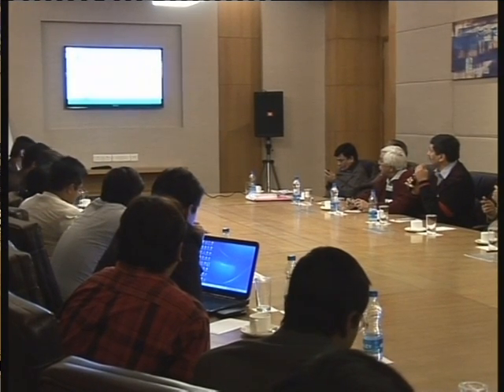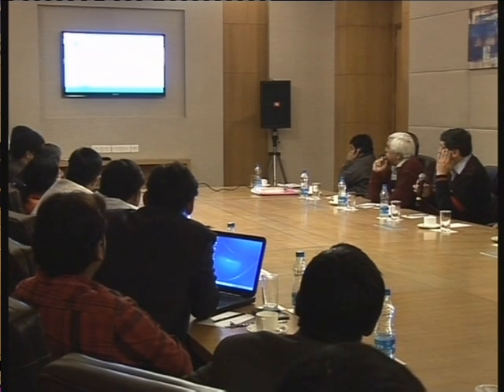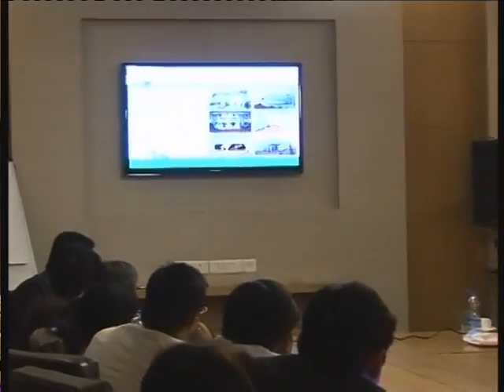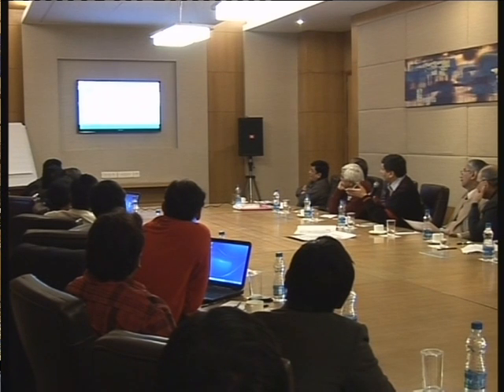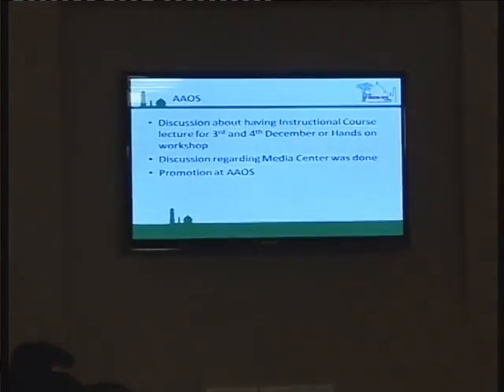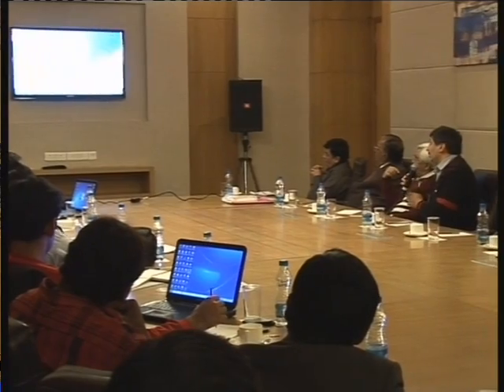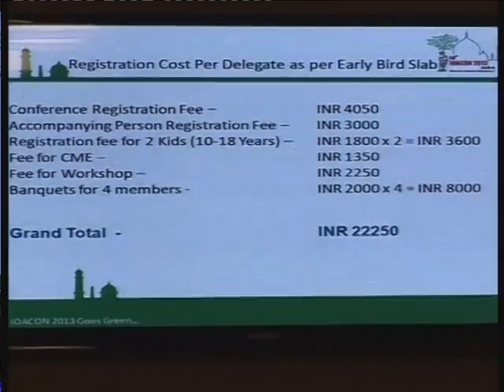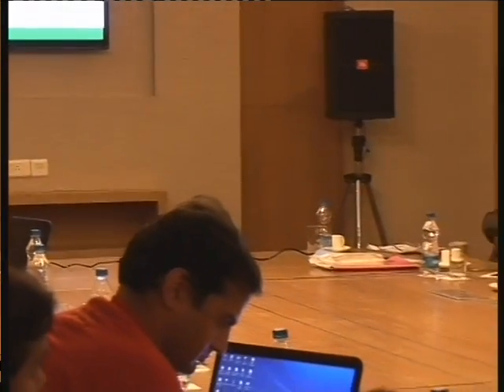LOC meeting January 2013